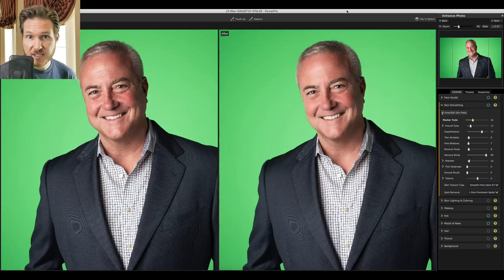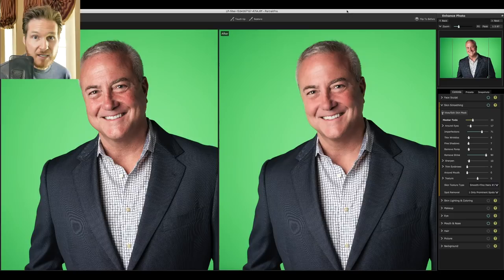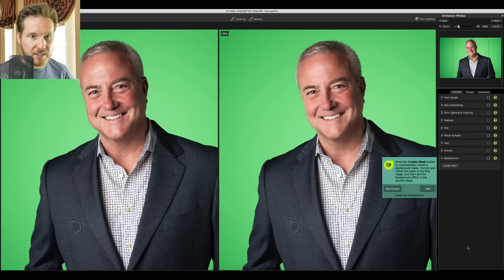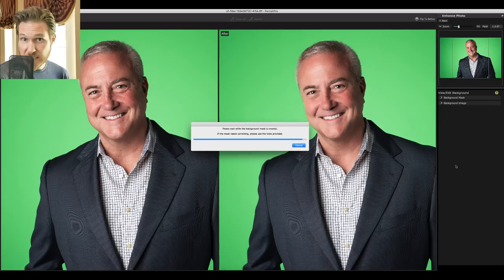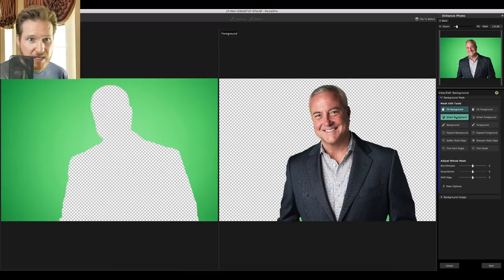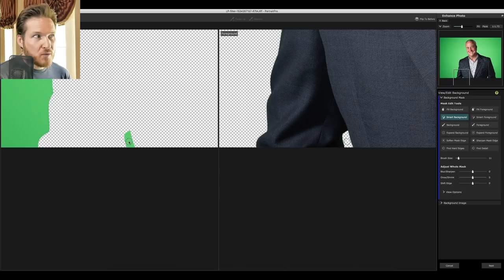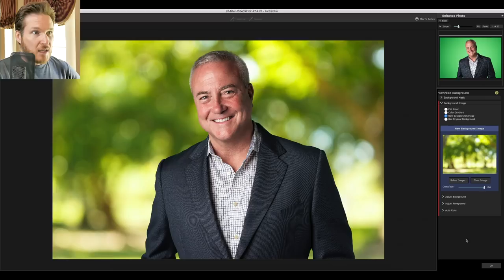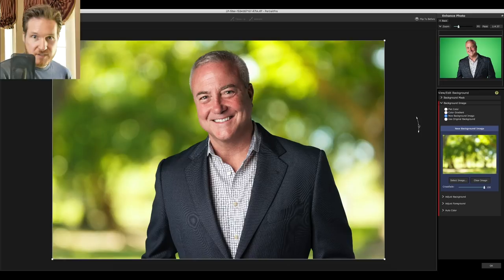Background Editing in PortraitPro 17 Studio Max | Retouching Tutorial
FINALLY! A lot of you have requested a video that talks about using the background tool in PortraitPro 17 Studio Max. In this tutorial video, I’m going to explore this new feature, as well as tweak and figure out just how to make it work.